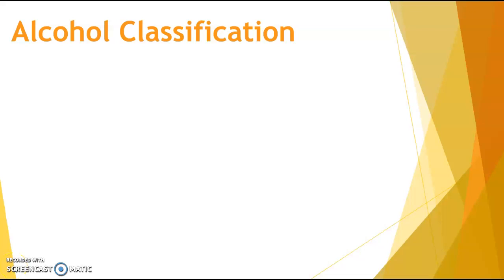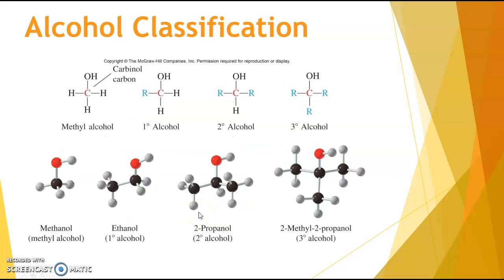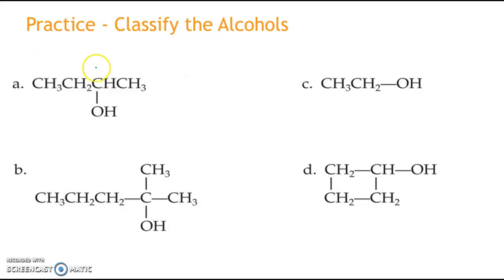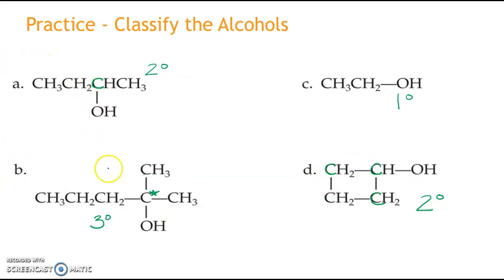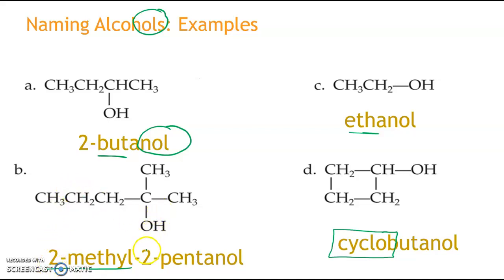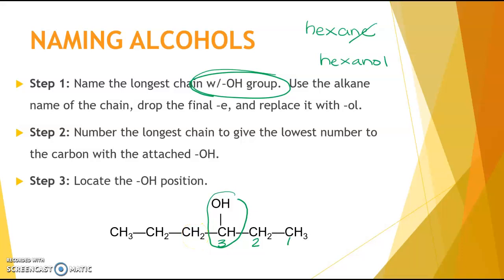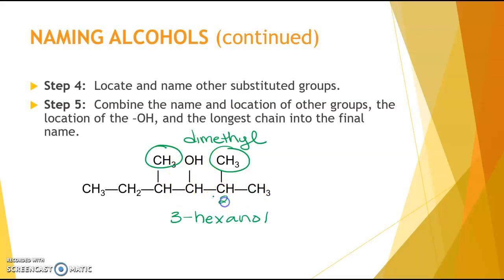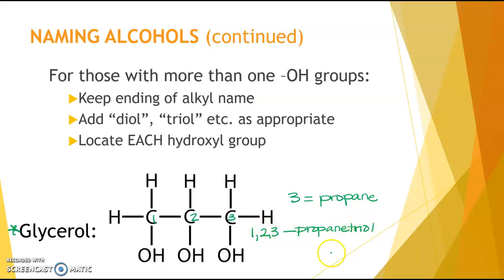Classification and naming of alcohols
naming alcohols, classification of alcohols